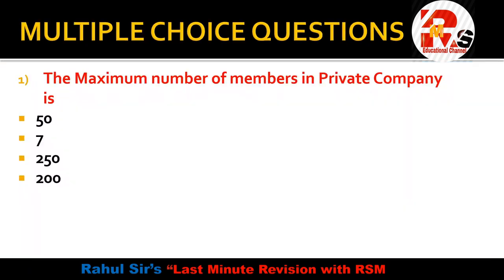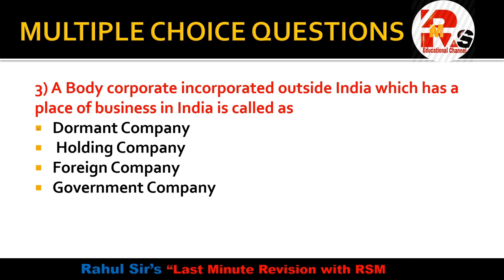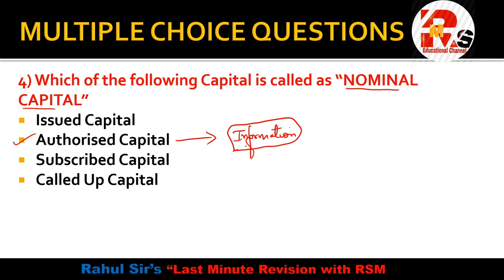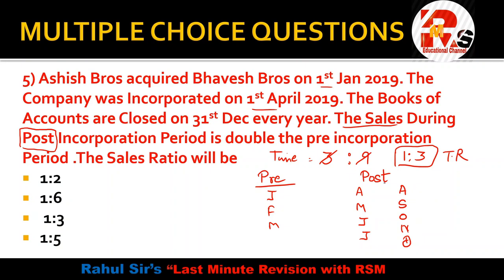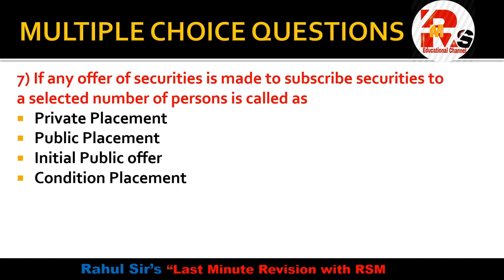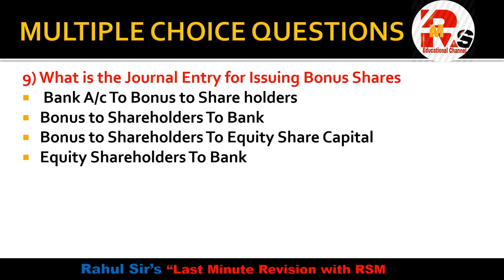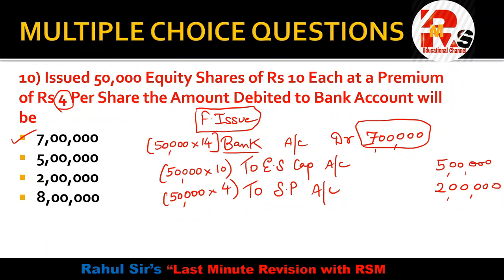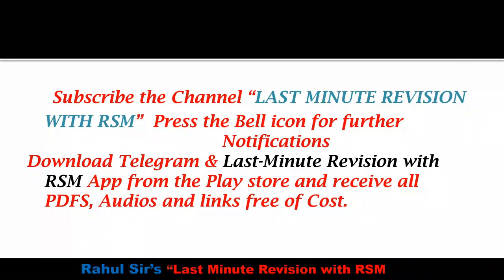SY AFM Part 5 | SYBCOM & BAF | SEM IV AFM | Financial Accounting | By Rahul Mohile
For Online Courses:- Click Below!!!